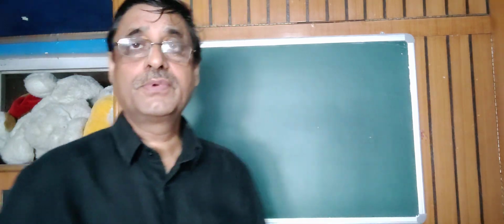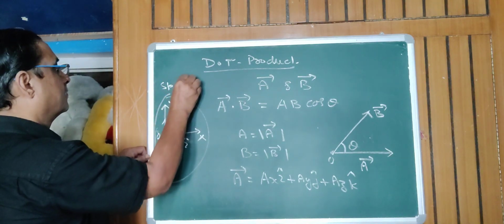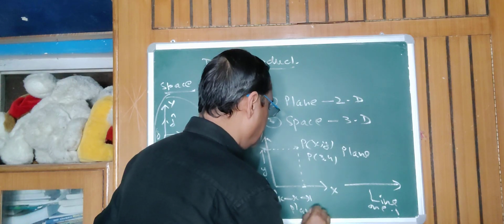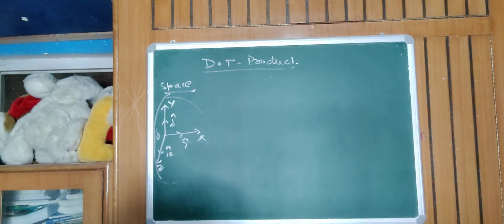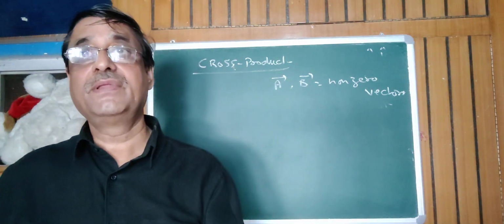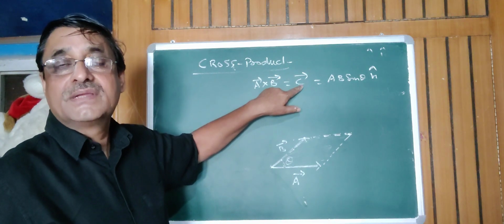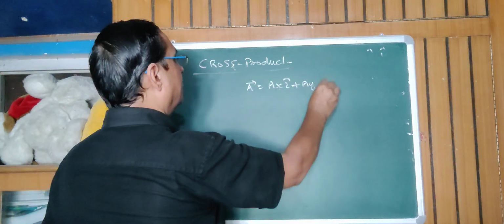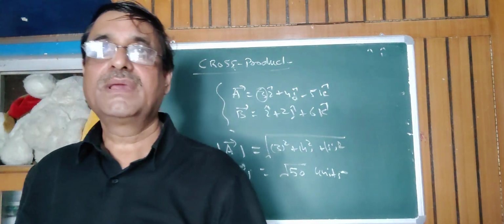Basics of DOT and CROSS product